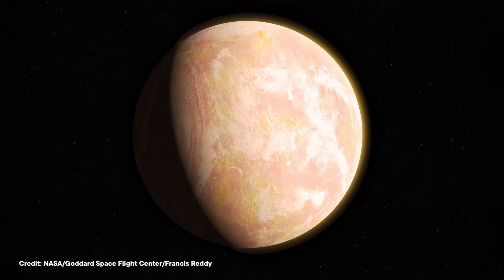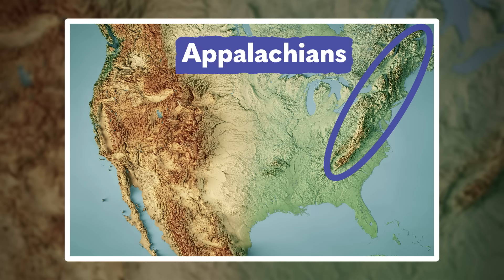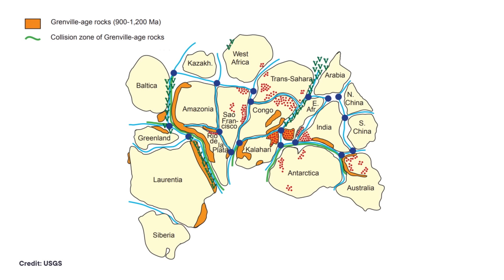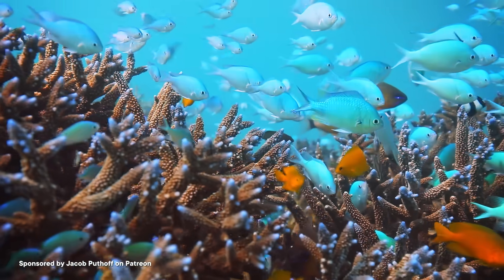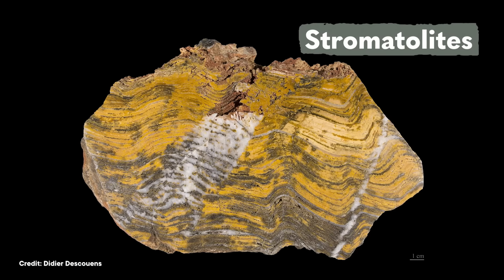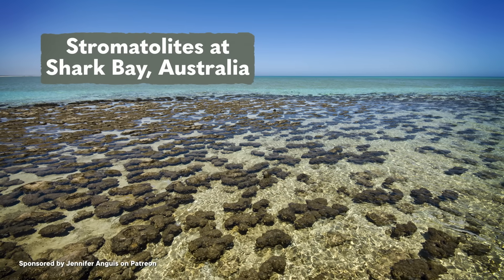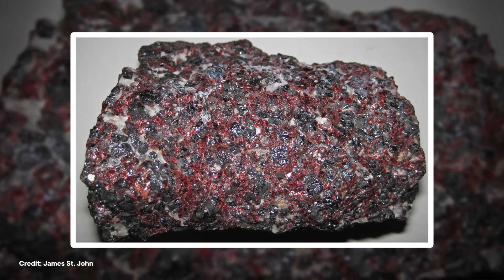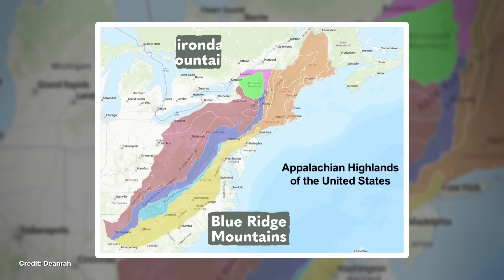Why the Appalachians Contain Some of the Oldest Fossils on Earth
The Appalachian Mountains are some of the oldest geological features on earth. And they also hold fossils that tell us about some of the very earliest life forms that we'll ever manage to see in the fossil record. So how did these mountains manage to hang on to these precious fossils? The story lies in a billion-year long game of bumper cars, and in these plain-looking little rocks.